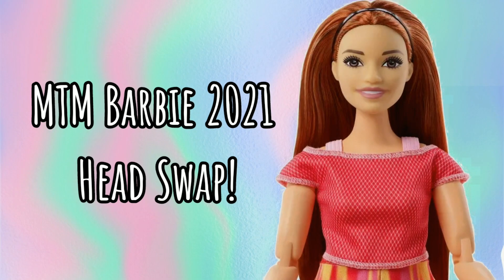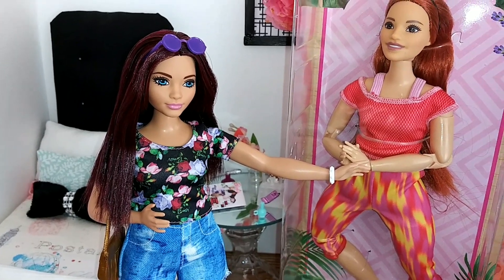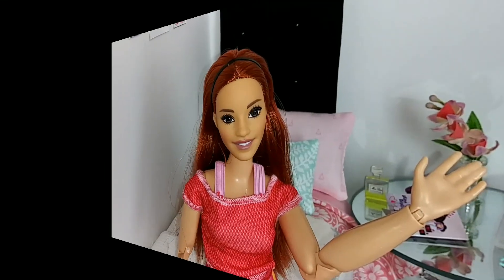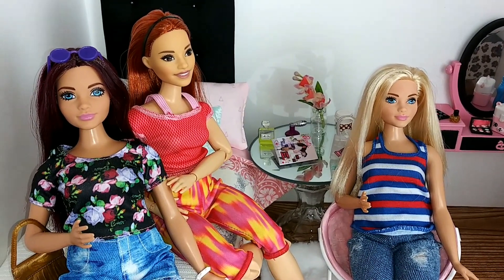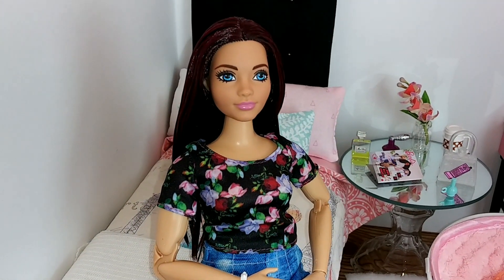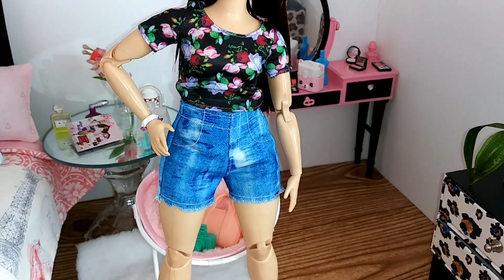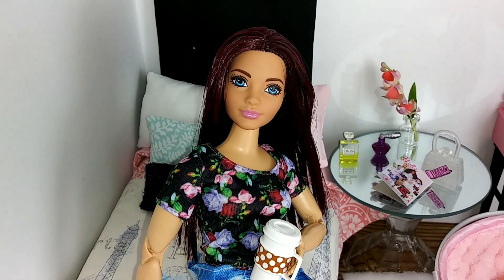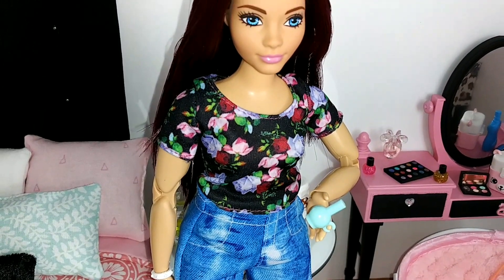MTM 2021 Head swap! 💖 Making a CUSTOM fashionista 😻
.🎠TODAYS VIDEO 🎠.

🏩Dolls & cute things to review
🎨Craft supplies & tools :
00ppp /3QNE88PY02JBP?ref_=wl_share
. 🌟Peer Review 🌟.
This video is not sponsored nor is it paid for by anyone or running youtube ads. All items and opinions in this video are my own & paid for by myself unless stated otherwise.
This video is made for ages 13+ & or adult collectors/crafter